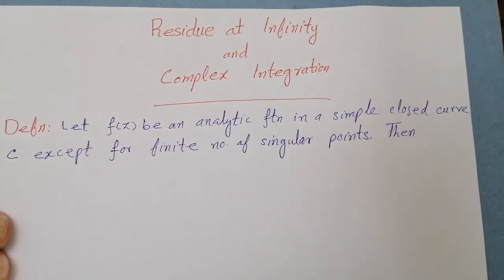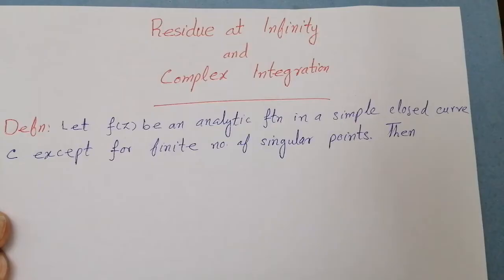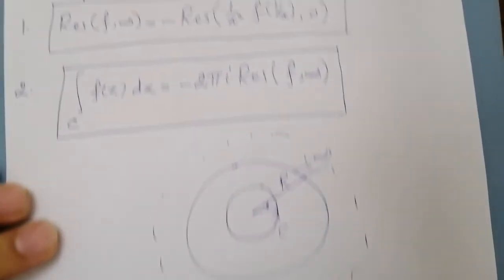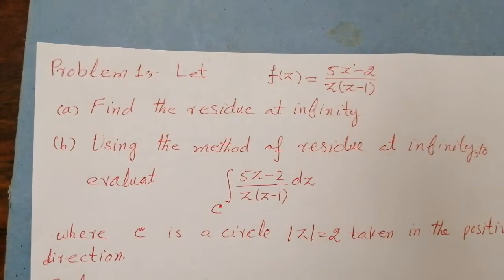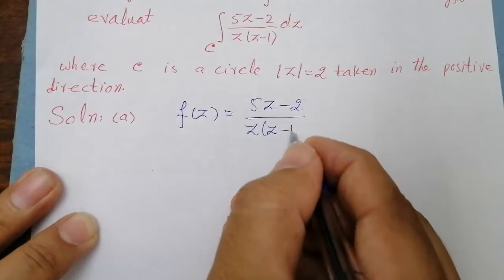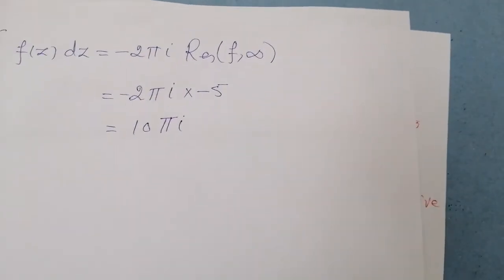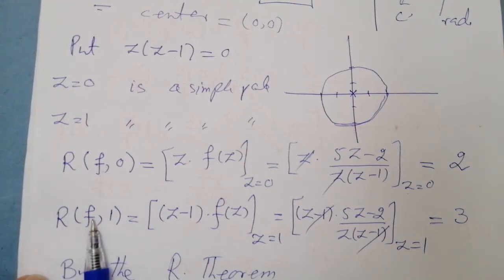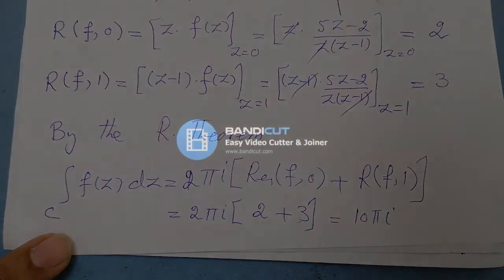Residue at Infinity and Complex Integration | LECTURE 15: Part 1/2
In this video we study the method of residue at infinity.  We explain the evaluation of complex line integrals. Examples are provided to describe the technique.